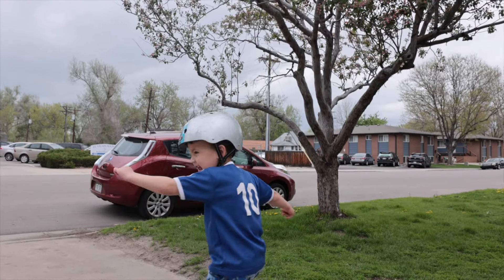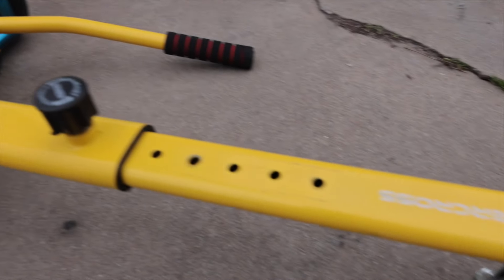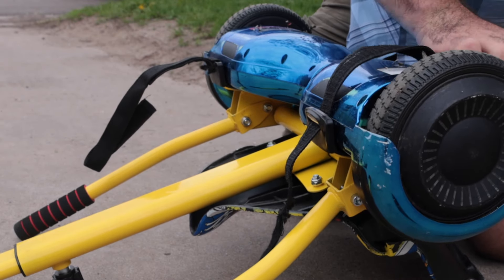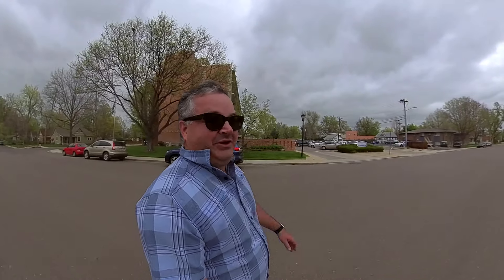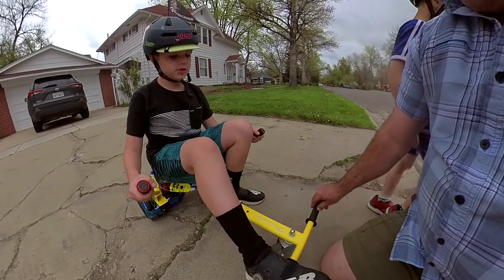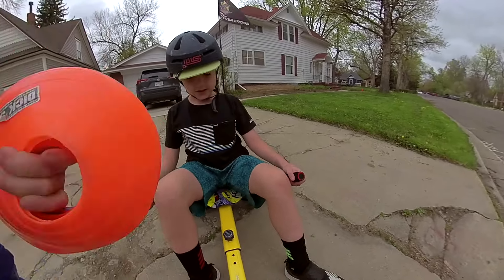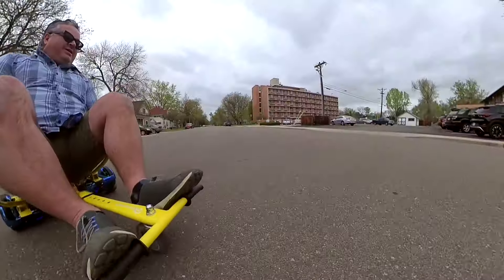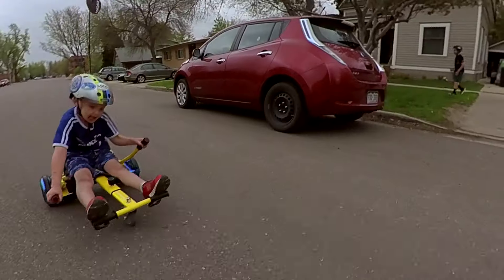Reviewing the Hoverboard Go Kart Seat Attachment! Does it Work?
We bought this EverCross Hoverboard seat attachment and have been enjoying it.   Great for giving more life to your hoverboard.  It is fast and the controls are a bit crazy, but the kids love it.  And yes, a chubby guy can ride it too.

Join Robinhood with my link and we'll both get free stock 🤝